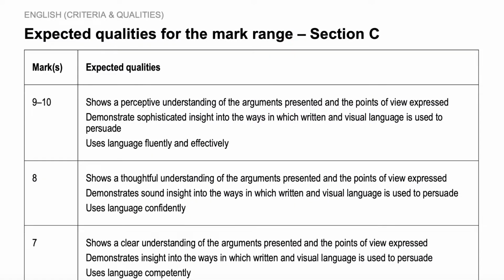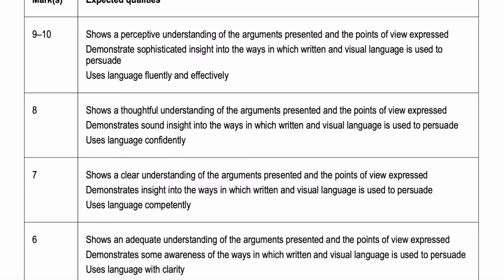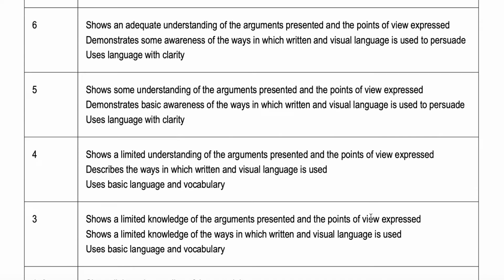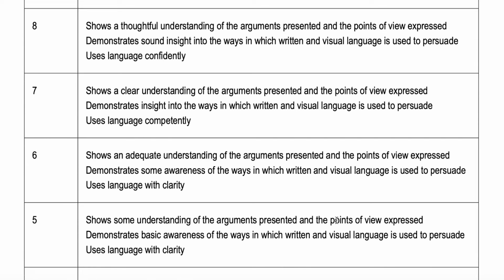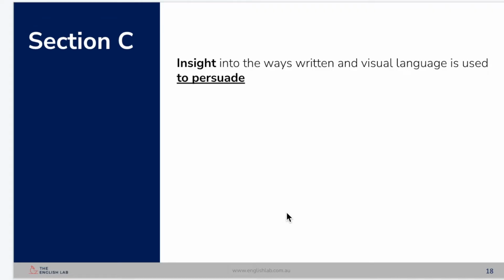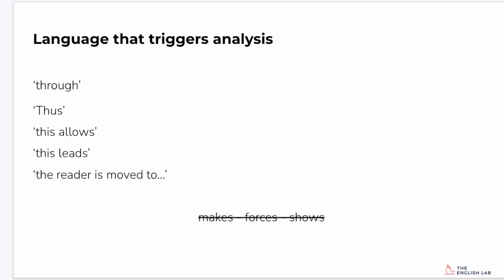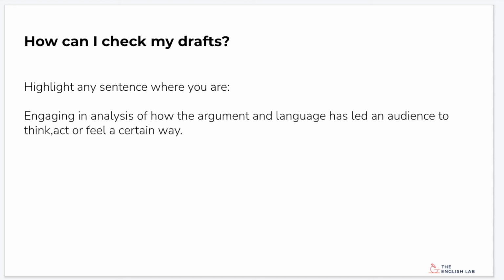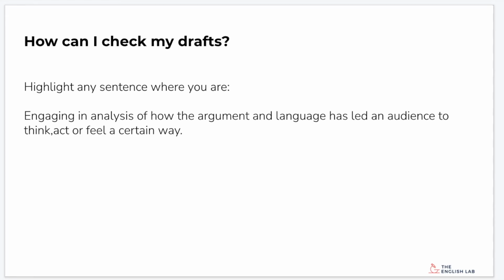VCE ENGLISH - SECTION C MASTERCLASS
Ben googles ‘VCE English Expected Qualities’ and discusses these underrated documents. These videos have been produced as a free resource for students during lockdowns, in lieu of VCE English Masterclass sessions. Get involved in your VCE English exam preparation now and be sure to ask plenty of questions in the comments!

Our website has further resources which may help your teaching and learning

What do we do? If you're out there asking any of the following questions, our channel might just be perfect to help you out with your Year Twelve year.
- How are VCE exams marked?
- How much is the english exam worth?
- What is the date of the 2021 English exam?
- Is it worth marking my piece to the VCE English Exam expected qualities?
- What is the best English Exam preparation?